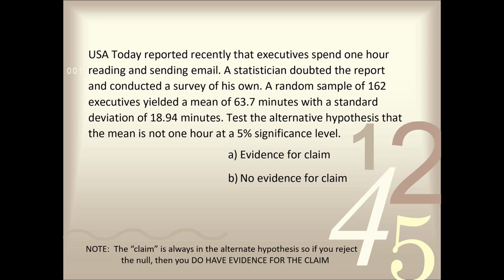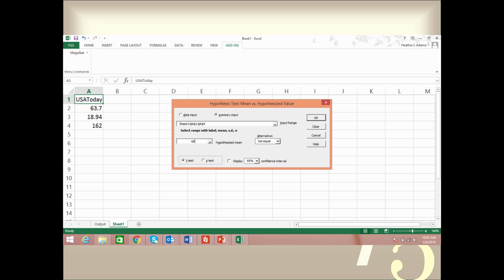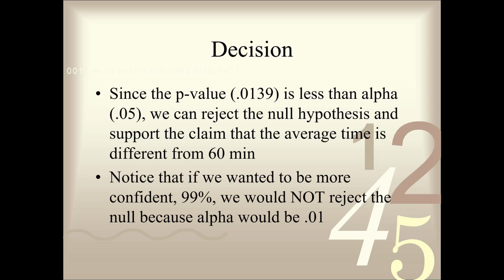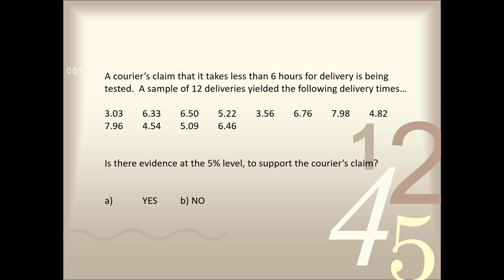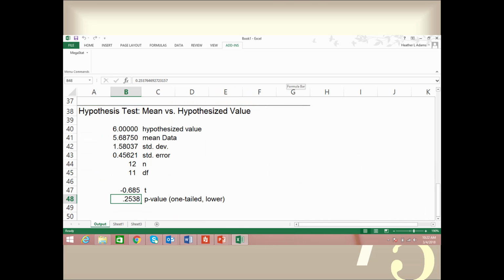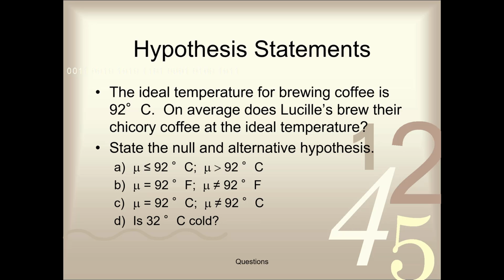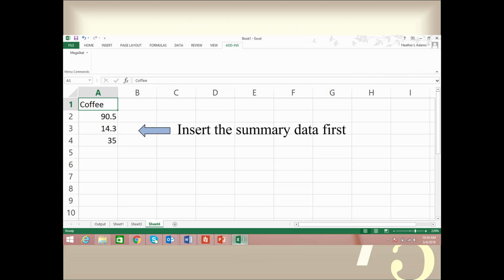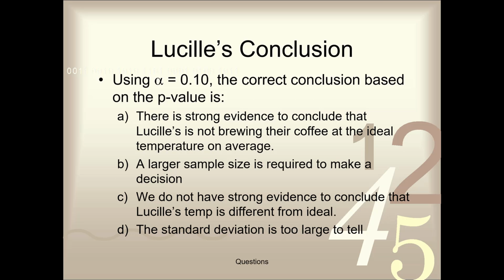Chapter 9 part b Source